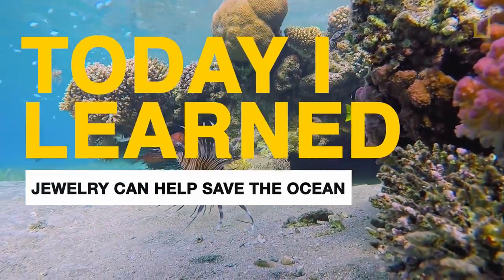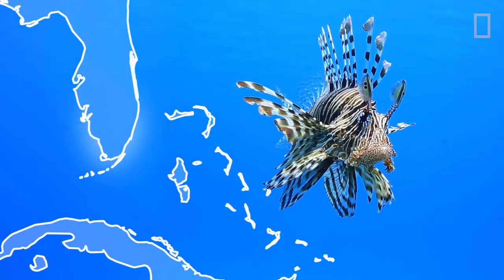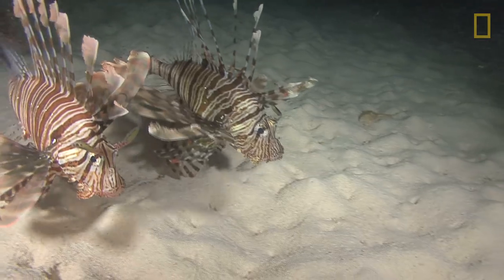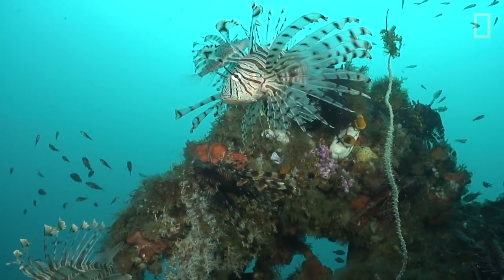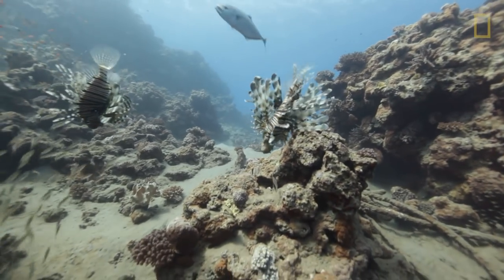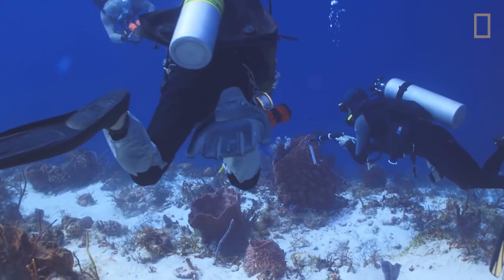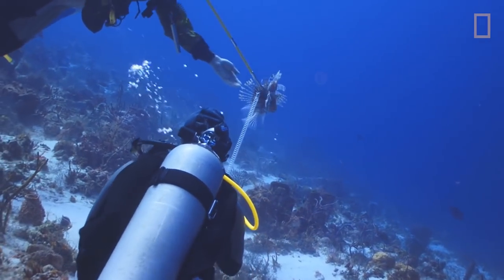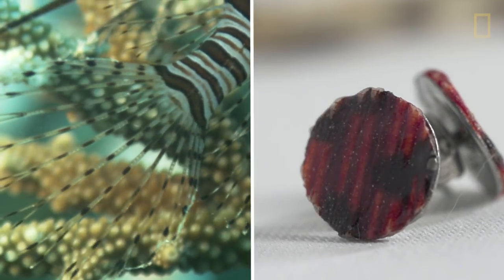TIL: Lionfish Jewelry Can Help Save the Ocean | Today I Learned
National Geographic grantee Erin Spencer dives into this week’s Today I Learned with one of the leading threats to biodiversity: the invasive lionfish.

About TIL (Today I Learned):
Love crazy facts? We do too. Get ready to amaze your friends with some of the strangest facts you’ve ever heard. National Geographic explorers tell you new, obscure, and amazing things about the world (and beyond).

Originally from the Indo-Pacific region, lionfish were introduced to Florida’s coast in the 1980s. They have since spread throughout the western Atlantic, the Caribbean, and the Gulf of Mexico. These “vacuums of the sea” feed on native fish species and wreck ecosystems important to biodiversity and local economies.

Lionfish are prolific breeders. With no natural predators, and the ability to reproduce every four days, a lionfish and its offspring can produce 8.1 quintillion eggs in just three months. That’s a lot of caviar!

Spencer explains how some coastal villages have found an innovative way to take their ocean back: jewelry. Women living in these communities are turning the lionfish’s beautiful, venomous spines into unique fashion accessories that tourists crave, and this increase in demand incentivizes fisherman to pull more lionfish out of the ocean.

“They’re the ultimate conversation starter,” Spencer says, and tourists buying lionfish jewelry is helping spark conversations about the invasive species around the world.

Watch "Why Lionfish Should Be Your Favorite Fish to Eat" to learn more about Erin Spencer's work

PRODUCER/EDITOR: Laurence Alexander
SERIES PRODUCER: Christopher Mattle
ASSOCIATE PRODUCER: Elaina Kimes